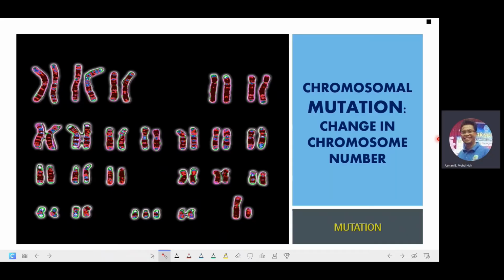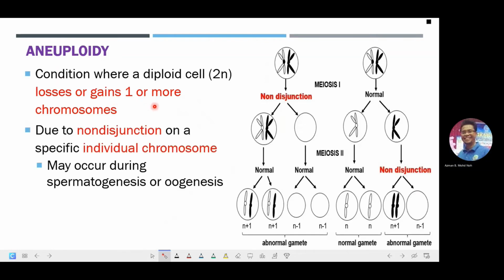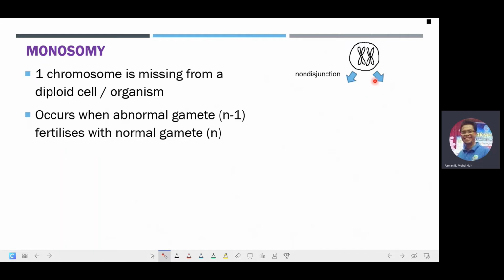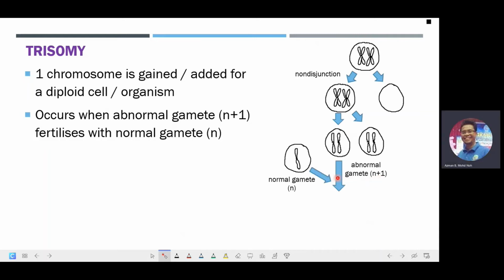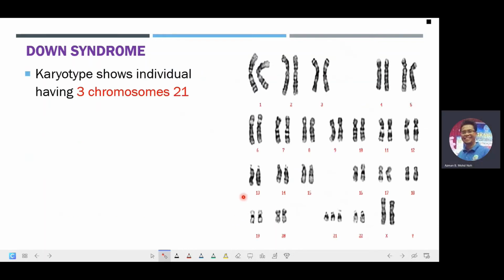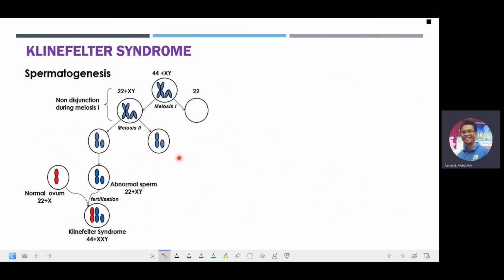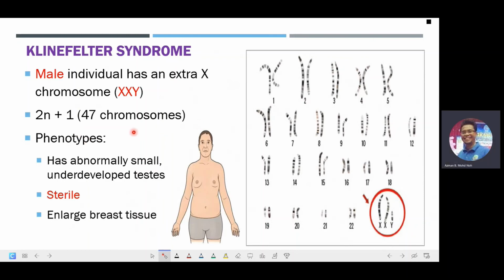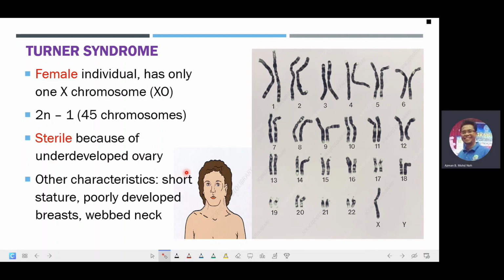Chromosomal Mutation: Aneuploidy